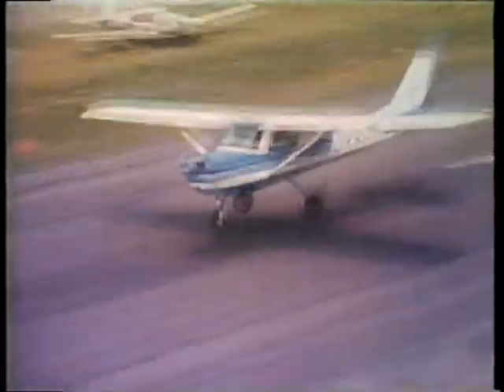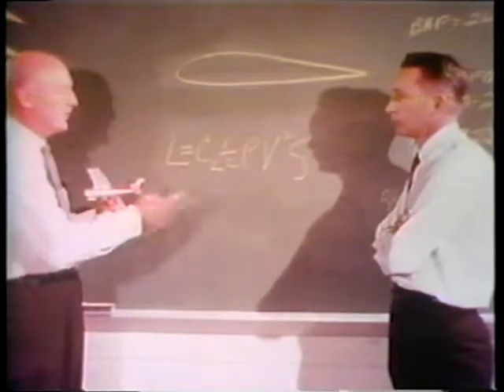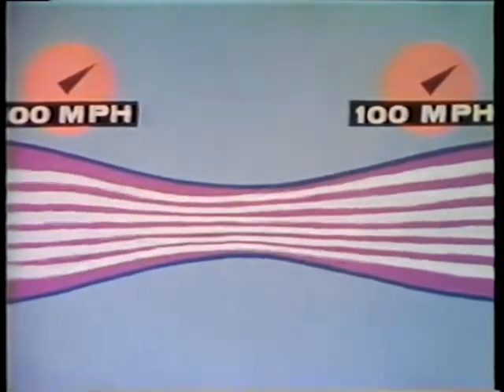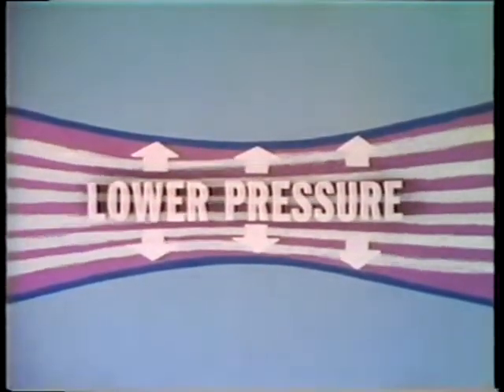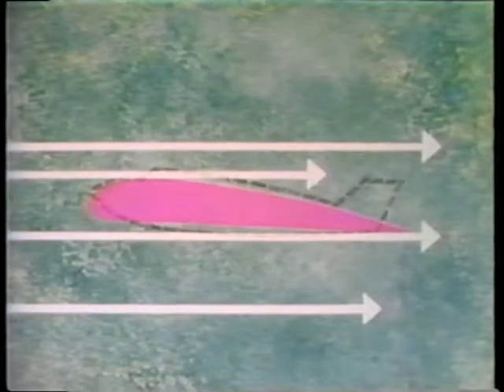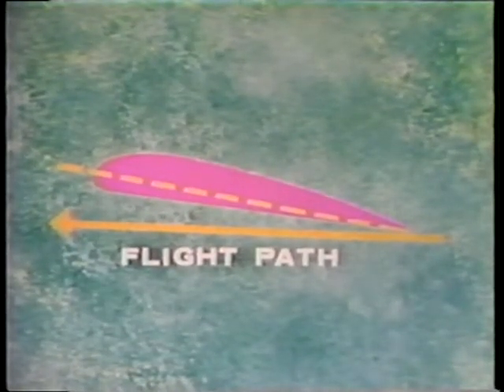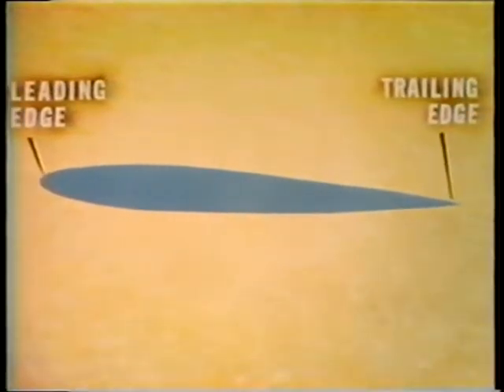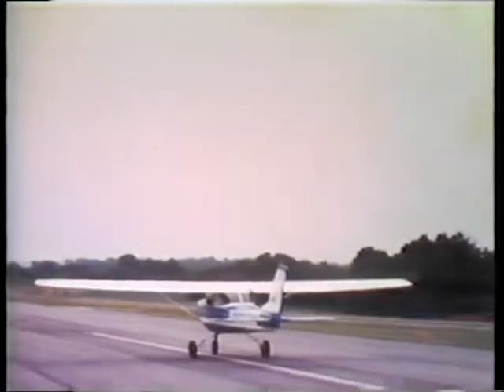How Airplanes Fly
many accidents are caused by a lack of understanding basic aerodynamics
it's enough to know that this whole field of physics called aerodynamics
is largely concerned with the motions of the air and other forces
and how these forces relate to the mechanics of flying
we don't need to get involved with a mathematical formulas with which
therefore the relative wind and the flight path are horizontal
we increase the pressure difference
this creates more lift
but there's a limit on the left
and because these airfoil czar so important aerodynamic way
let's get to know that language
to begin with they have a rounded leading edge
and appointed trailing edge
the center line from the center of the leading edge to the point of the
trailing edge is called the cord line
we also speak of camber of an error four oh
kamber refers to curvature
we've spoken of the forces of lift
angle of attack
and strong
at work on an air force
but there are two others
first we need a force to make the plane go forward and create the relative win
since thrust is another of the major error dynamic courses
we'll tag it with a symbol representing a propeller and a narrow
10:30trust is generated by an engine which exerts the force to move the aircraft
10:34forward
10:37aerodynamic lee the air for a lot of the propeller blades form lists
10:40or low pressure in front of the blades
10:43calling the propeller forward
10:45but what about trust in the case of jack's
10:49the exhaust gases and air pushed out of the large a balancing reaction
10:56trust the aircraft forward
10:59but when the air force loreni object for that matter is press through the year
11:04there is a retired ng force of air resistance and inertia
11:08we call this drag
11:10let's represent drag as a backward arrow in the parachute
11:15drag to is one of our major aerodynamic forces
11:20now we've come to the point of examining all the forces acting on any airfoil
11:25in-flight
11:27lift we know is what holds up the airplane
11:30putting it another way
11:31it overcomes the weight of the airplane
11:35thrust
11:35is what moves the air for my head and overcomes greg
11:40when an airplane is flying straight and level and is not excel a rating
11:44these forces are in balance
11:47trust equalling drag
11:49and lift equalling week
11:51but we don't just flies straight and level
11:54we have to get up there and back down
11:57and we want to move around
12:01suppose we increased power
12:03we increased trust
12:05and while it is out of balance with greg
12:08speed will increase
12:10but greg will also increase with speed until these forces are in balance
12:16by increasing the speed
12:18we also increased the lift capability of the aircraft
12:21because more air is flowing over the air force
12:25the lift is maintained equal to wait by changing the angle of attack with speed
12:32instead he level flight
12:33all forces are in balance
12:36thrust equals drag
12:37and lift equals weight
12:40forces in balance relationship is so important to principle of aerodynamics
12:45that here
12:45to should have one of our k
12:48let's make it with poor equal eros for lift
12:52drag
12:54thrust
12:55and wait
12:57but let's not leave our discussion of these forces without knowing that they
13:00may be acted on the or influenced by outside factors
13:06as we've said an airplane is a total of many aerodynamic shape
13:11but some of these are variable
13:13that's how we control flights
13:17vertical tail has aerodynamic characteristics due to its shape
13:21these causes to move the few solarz from side to side as the runners deflected
13:29this small tunnel model shows how control surfaces works
13:33when the hinge surfaces moved away from the streamline position
13:37we increase camber
13:40this gives us a controlled pressure difference which produces a desired
13:44force
13:47elevators
13:48are hinged surface is connected to the horizontal stabilizer
13:52they work in the same way as the russian
13:55moving the elevators varies the angle of attack of the airplane
14:00this small control surfaces called a trim tabs
14:03and it is an aerodynamic device used to be ease the pressure on pilot controls
14:09by creating enough to lift in the segment
14:11to hold a control surface imposition aerodynamic
14:16aileron stu are movable surfaces
14:18they are placed outboard toward the wing tips
14:22as they are move
14:23they bury the airport
increasing the lifting for someone
while decreasing the listing for some the other
in some aircraft
there are other devices to bury the aerodynamics of the wing
most of these are high lift devices such as flaps
which reduce the stall speed during landing and take off
perhaps you'd like to see the aerodynamic results of the total
airplane in the smoke tunnel
starting at the midline of the fuselage